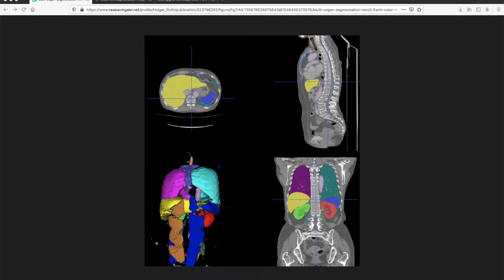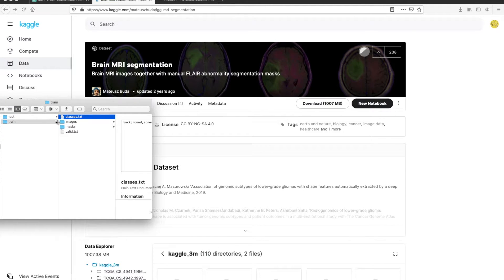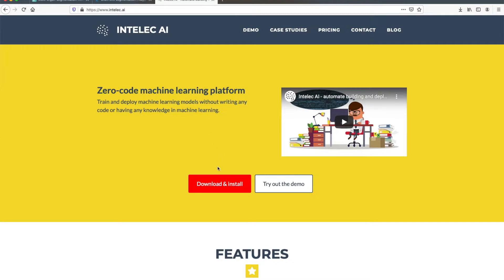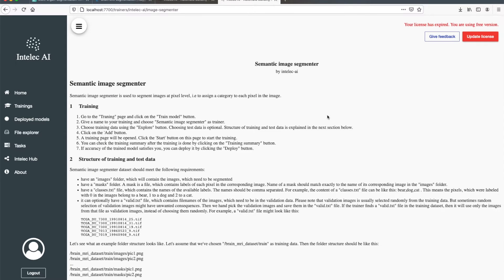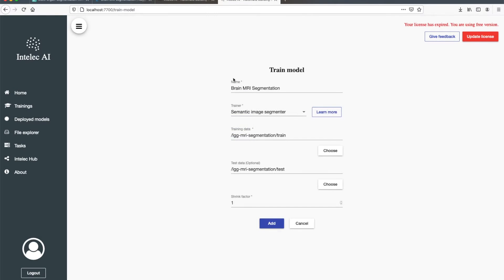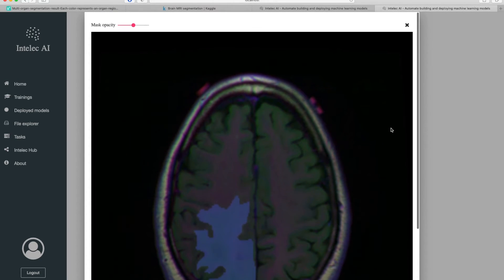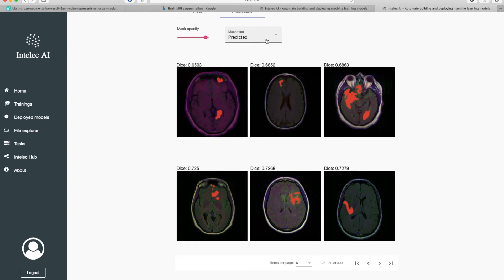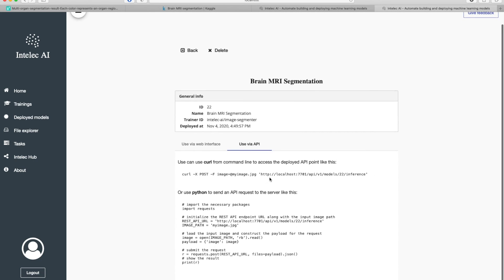Train an Image Segmentation Model in 10 minutes Without Writing any Code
This video explains how to train and deploy a semantic image segmentation model very easily using Intelec AI. Enjoy!